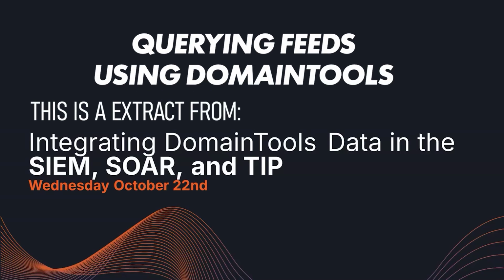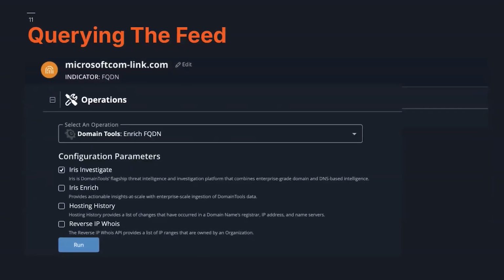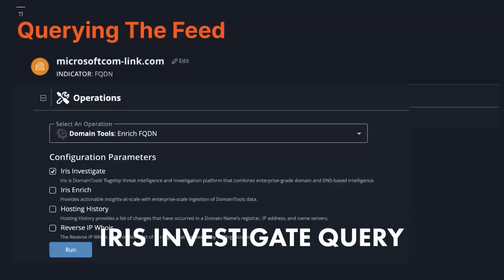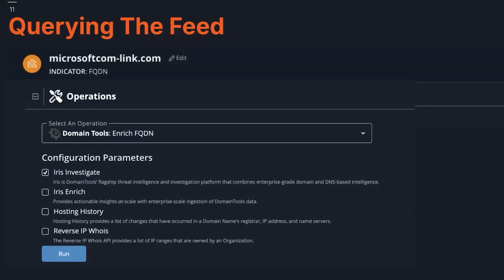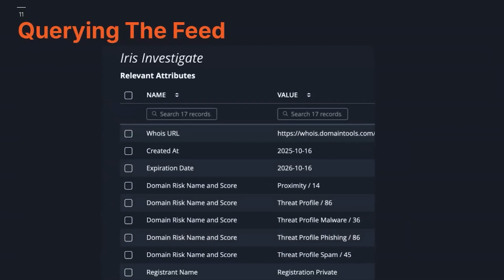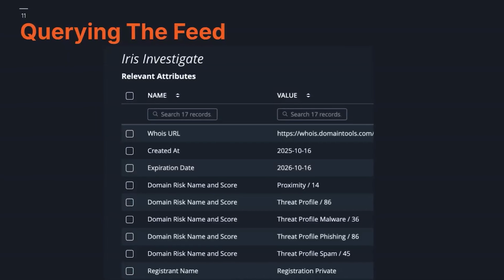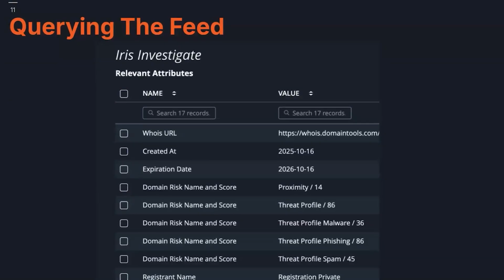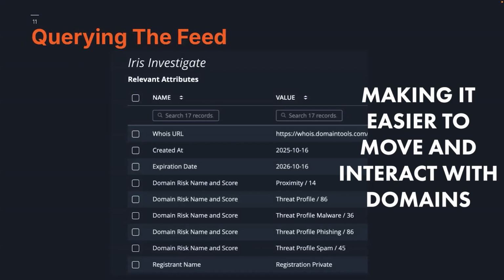Querying feeds using DomainTools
In this video, DomainTools Solutions Engineer Austin Northcutt performs a query of a notable spoof domain using DomainTools Iris Investigate API to better understand the domain's intent, relevance to an organization, and potential next steps when discovering potentially malicious domains within your preferred Threat Intelligence Platform